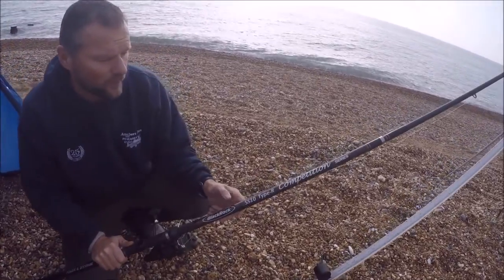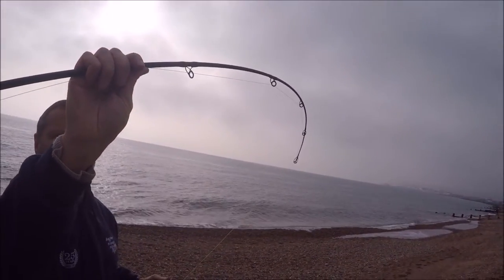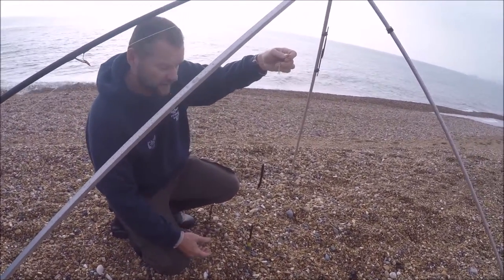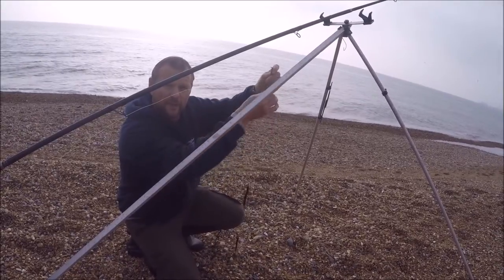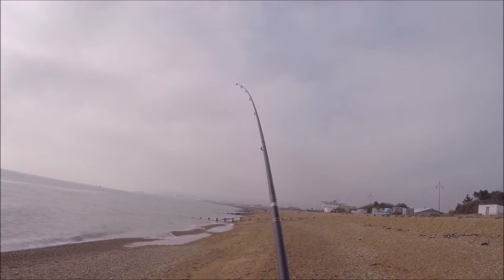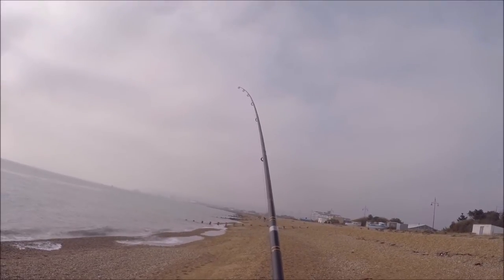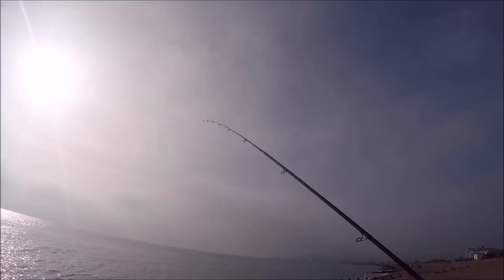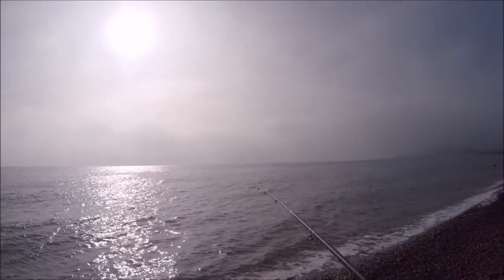Beach Fishing for Plaice with the Blackrock Continental Competition Surf 15ft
Beachfishing for plaice at Langney Point, Eastbourne, East Sussex with the Blackrock SS10 Competition Surf, a new continental style surf rod from Blackrock, designed specificaly with the UK shore angler in mind.

Powerful blank, made from high modulus Japanese carbon, high grade fittings, fuji reel seat and fuji 'K' guides. A powerful blank, capable of casting leads from 3 - 7oz.

The sensitive (carbon/glass) tip gives good bite detection at long range, but the rod still has power in the middle and lower sections to handle decent fish. This rod features a critical weight balance system with additional weights being incorporated into the butt section to aid with casting.

View our full range of sea and coarse fishing tackle and bait, as well as local Sussex sea and coarse angling information on our